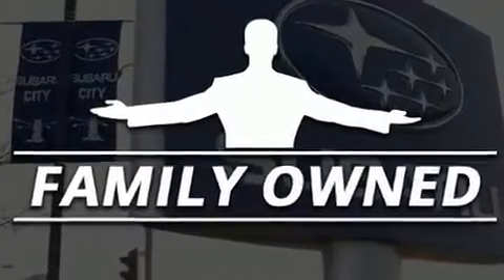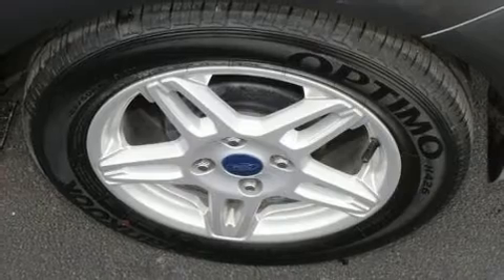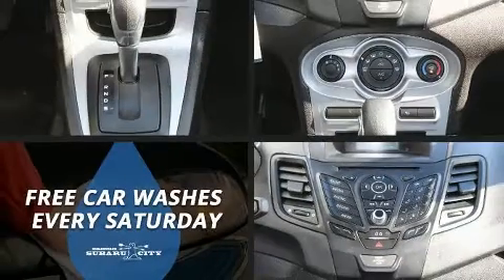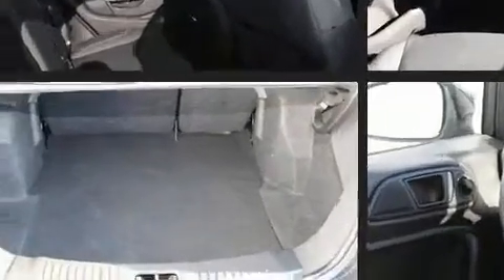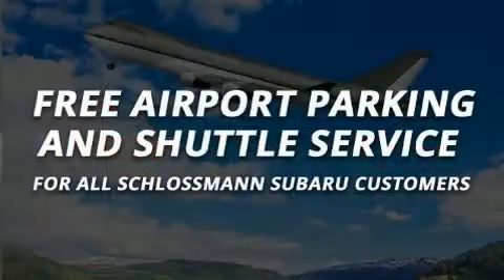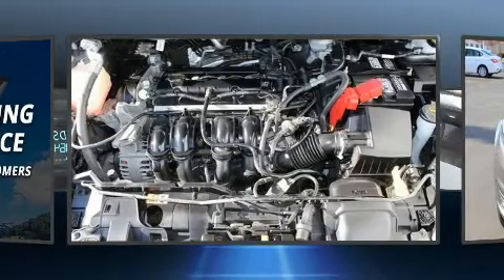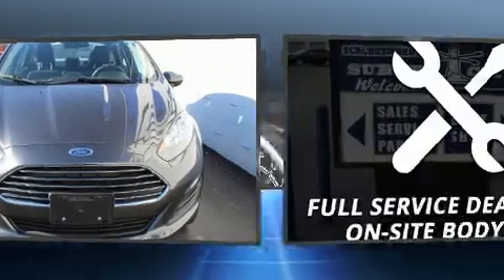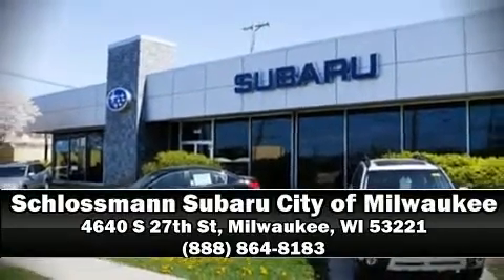2017 Ford Fiesta SE in Milwaukee, WI 53221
You can expect a lot from the 2017 Ford Fiesta. Smooth gearshifts are achieved thanks to the efficient 4 cylinder engine, and for added security, dynamic Stability Control supplements the drivetrain. This model accommodates 5 passengers comfortably, and provides features such as: delay-off headlights, 1-touch window functionality, variably intermittent wipers, front bucket seats, power door mirrors, cruise control, and much more. Premium sound drives 6 speakers, providing you and your passengers a sensational audio experience. Ford ensures the safety and security of its passengers with equipment such as: head curtain airbags, front side impact airbags, traction control, ignition disabling, an emergency communication system, and ABS brakes. This car was designed with safety in mind, allowing you to drive with even greater assurance. It also arrives with a Carfax history report, indicating just one previous owner. You will have a pleasant shopping experience that is fun, informative, and never high pressured. Stop by our dealership or give us a call for more information.